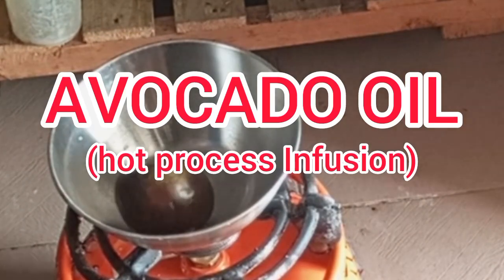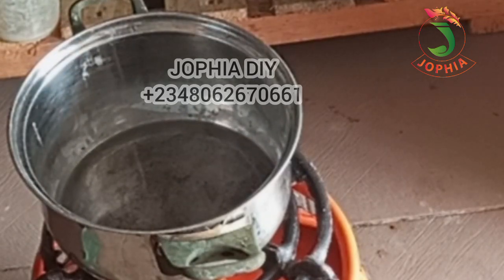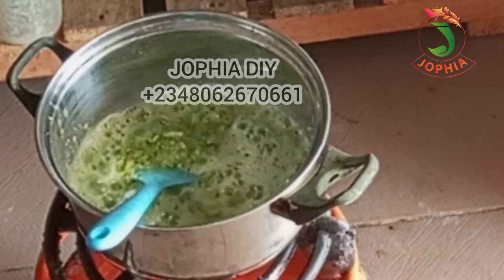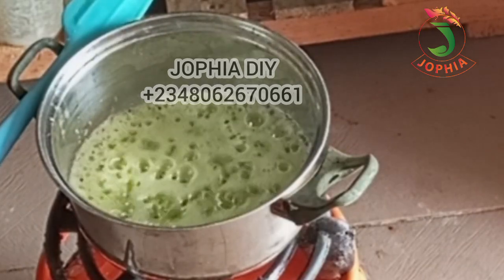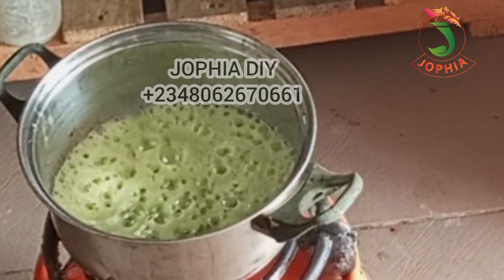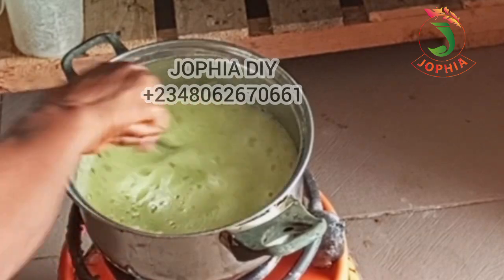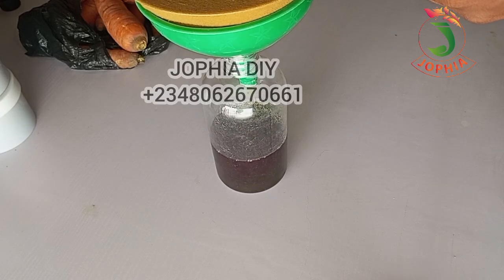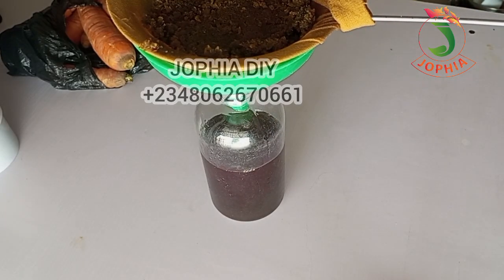Making Avocado oil (Hot Process Infusion)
Using avocado oil for hair can provide numerous benefits due to its rich nutrient profile.

Moisturizing: Avocado oil is deeply hydrating and helps to moisturize dry, brittle hair, making it softer and more manageable.

Nutrient-Rich: Packed with vitamins A, D, E, and K, avocado oil nourishes the scalp and hair, promoting healthy growth.

Strengthening:  The monounsaturated fats in avocado oil help strengthen hair shafts and prevent breakage.

Scalp Health: Its anti-inflammatory properties can help soothe a dry or irritated scalp, potentially reducing dandruff.

Interested in physical training, or online training, contact the number on the screen for more information or click any of the links to get to us.

Enroll in our free training on telegram